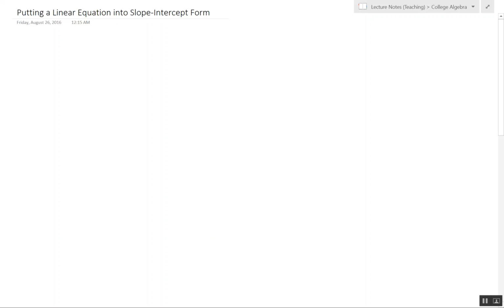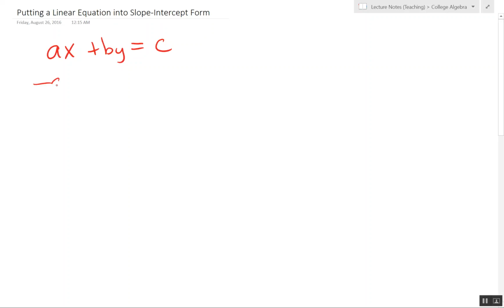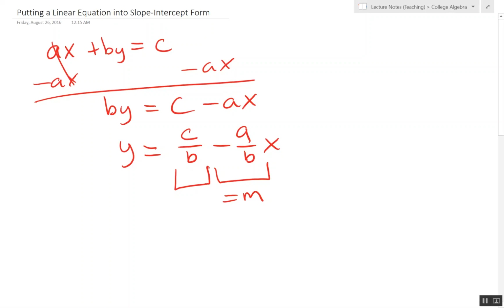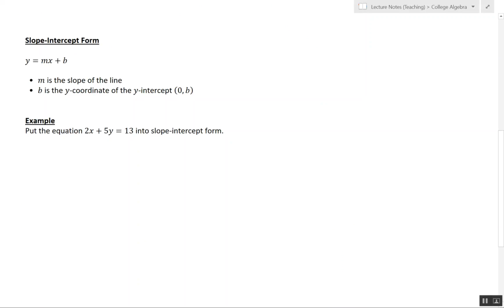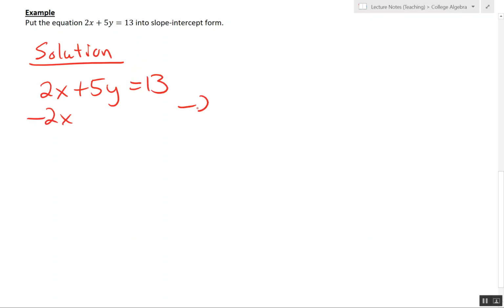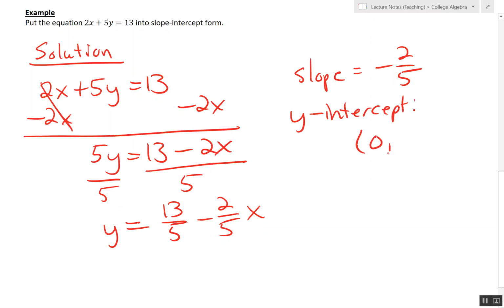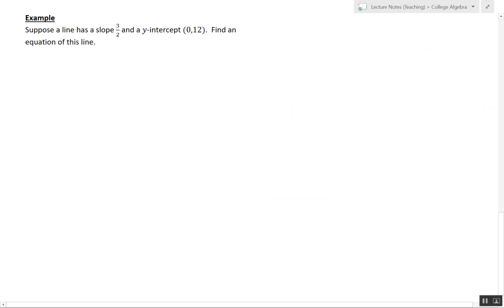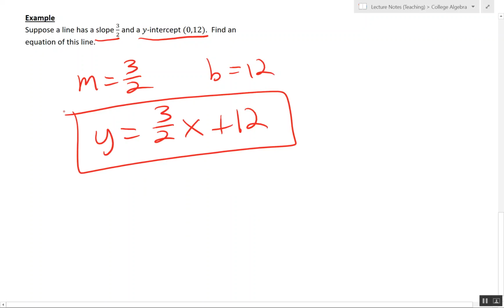Putting a Linear Equation Into Slope Intercept Form